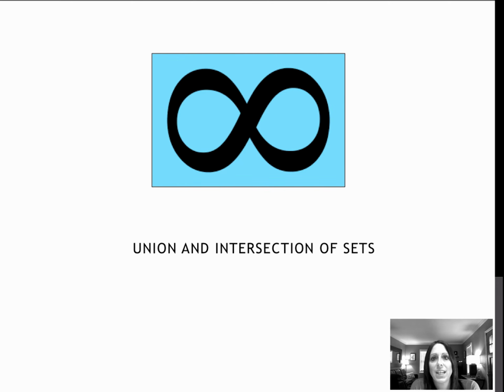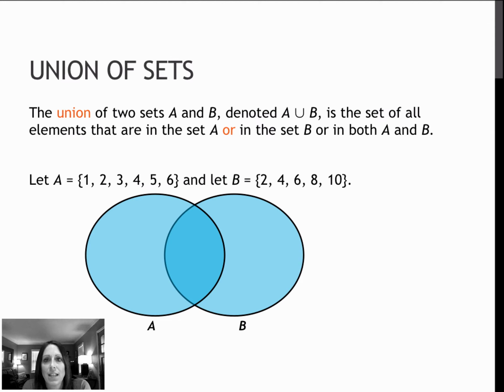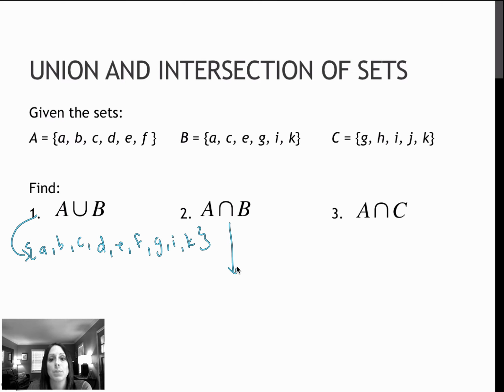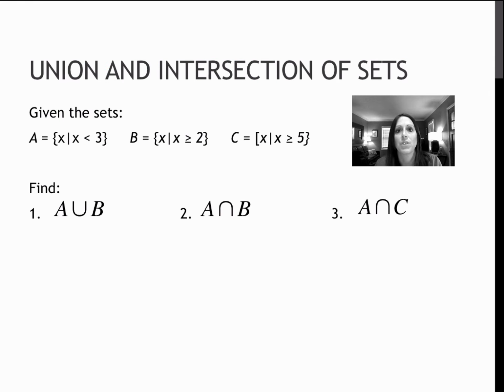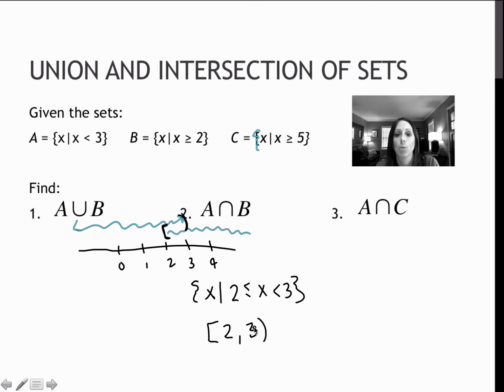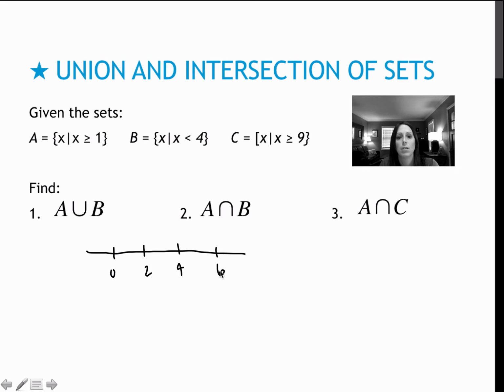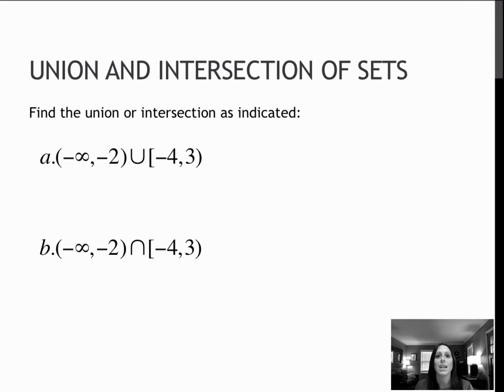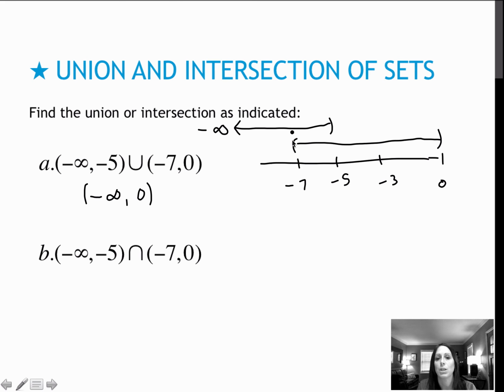Union and Intersection of Sets (1.5)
Algebra I / Intermediate Algebra — Union and Intersection of Sets (1.5)